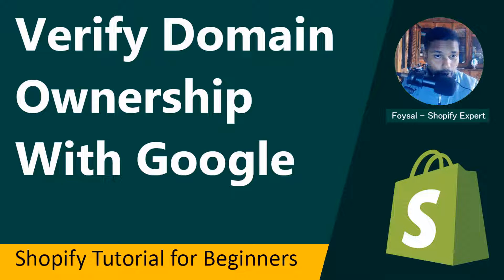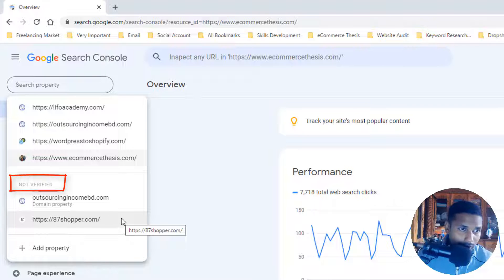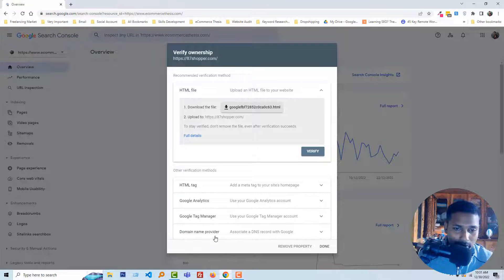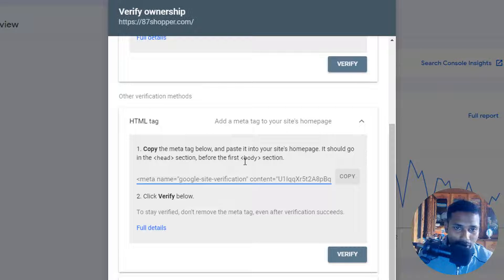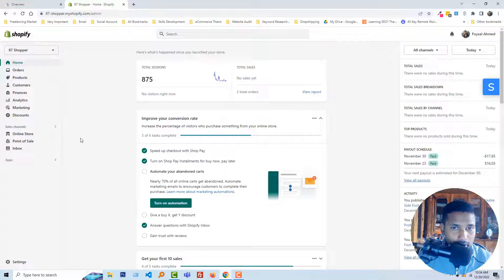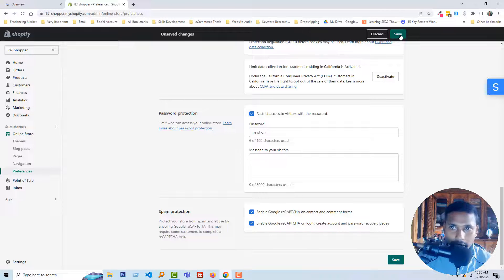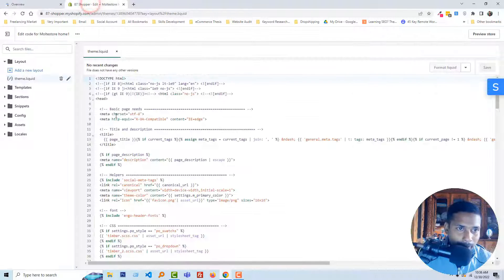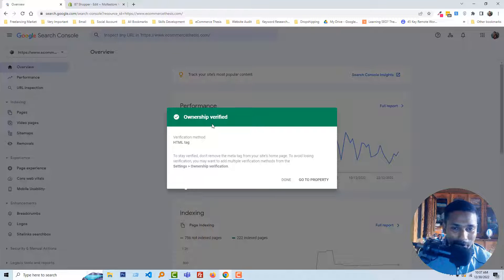Verify Domain Ownership With Google ✅ Shopify Tutorial for Beginner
💻 Welcome to * Verify Domain Ownership With Google ✅ Shopify Tutorial for Beginner  *